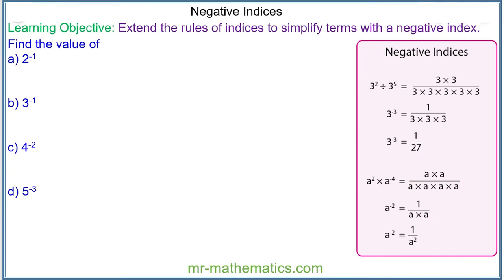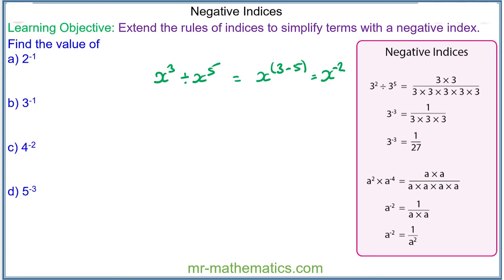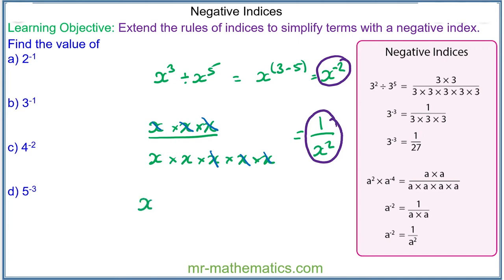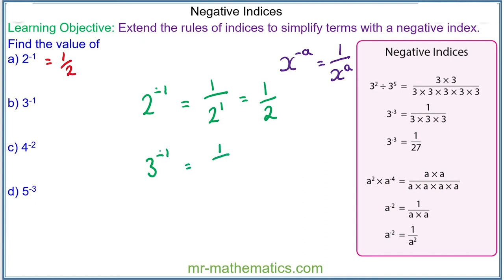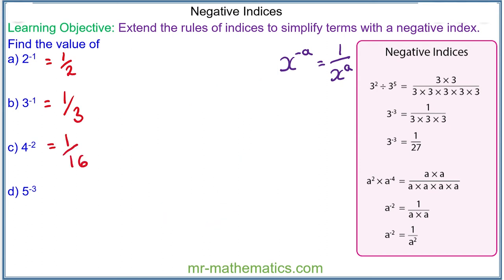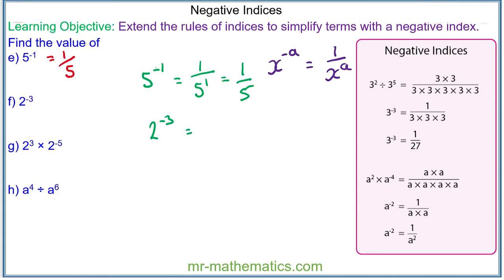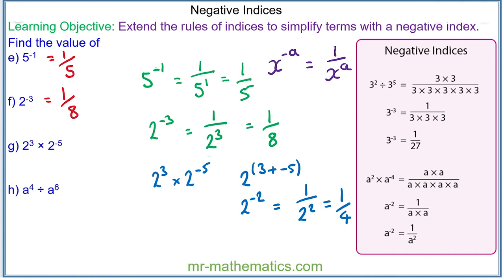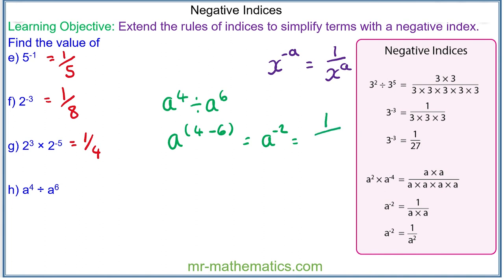Simplifying Expressions with Negative Powers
The full lesson includes a starter, 2 mains, plenary and a worksheet.  Members of Mr Mathematics can download this